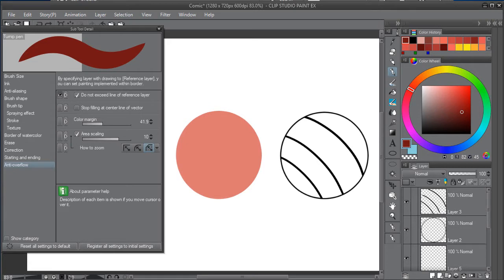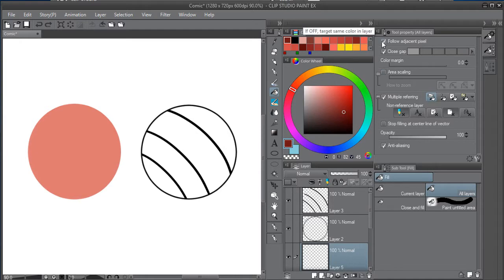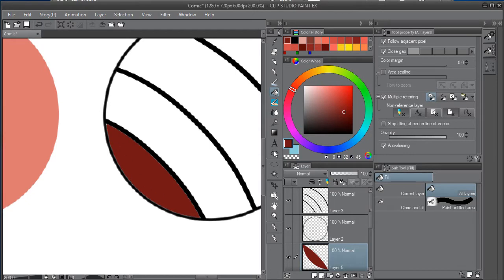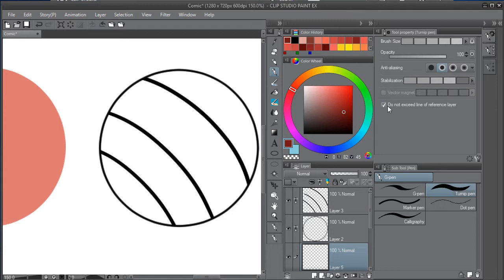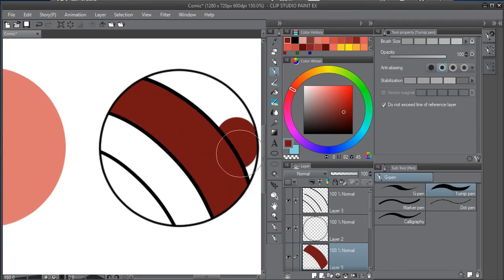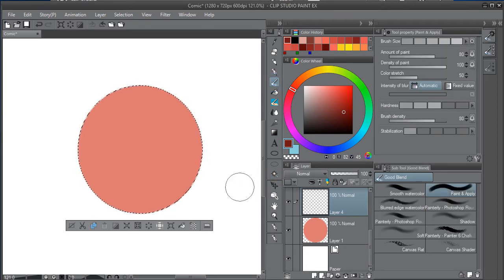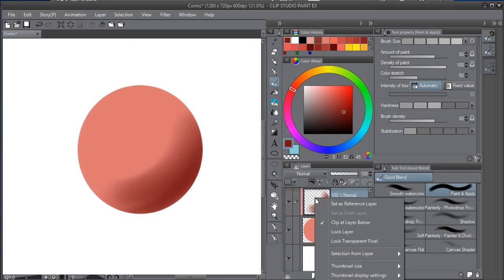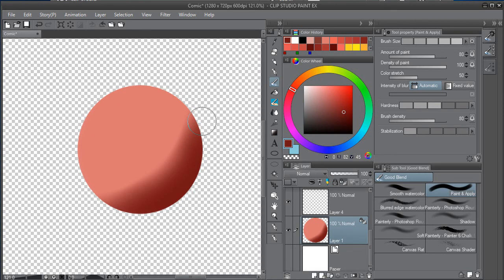Coloring - 5 ways to easily color within the lines in Clip Studio Paint